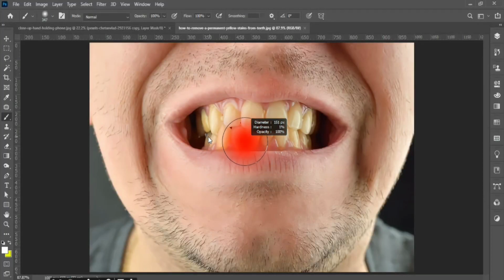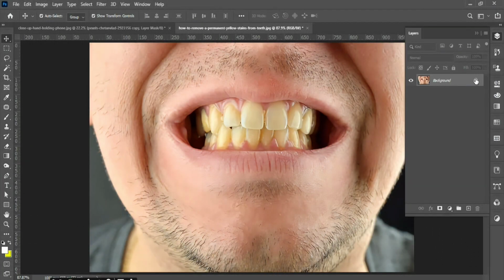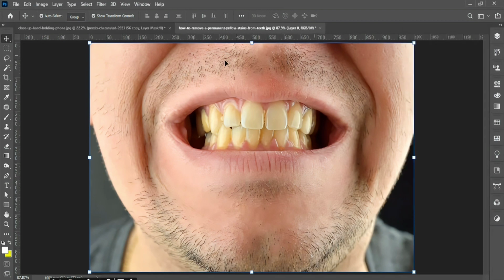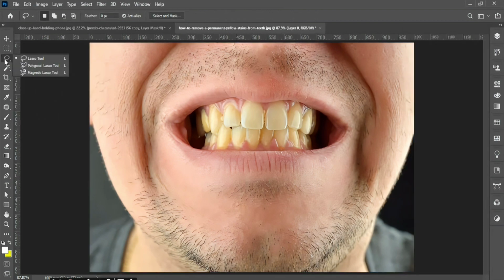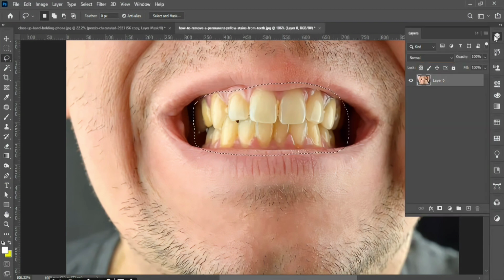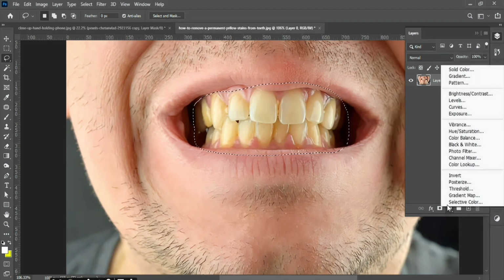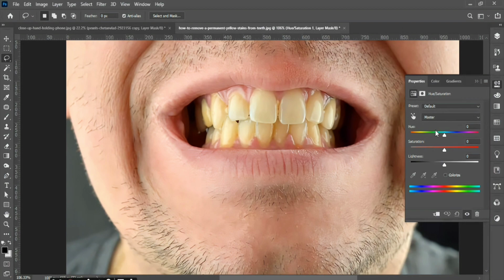Whiten Teeth Photoshop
How to make whiten teeth photoshop